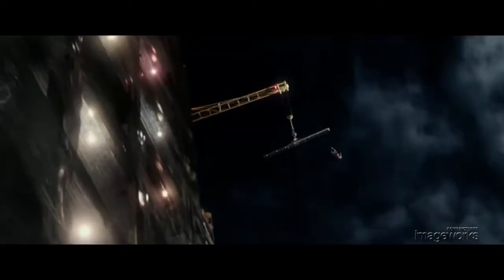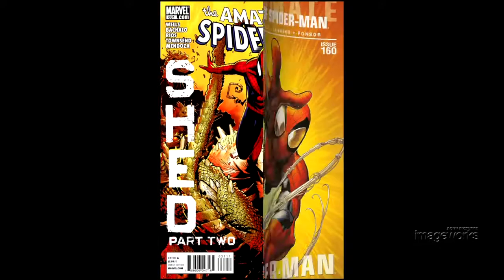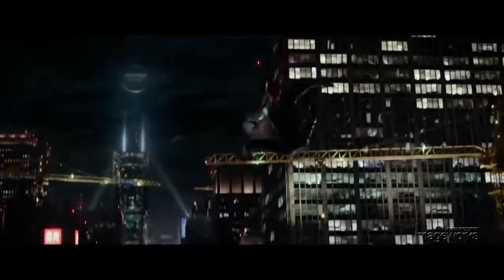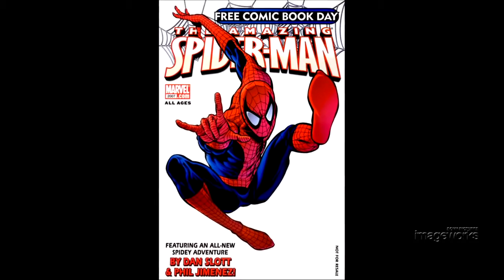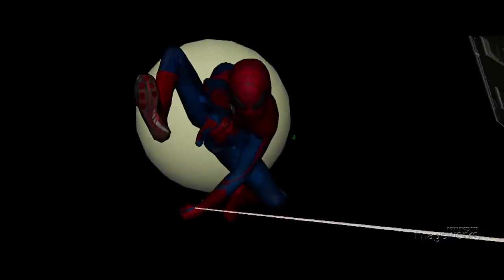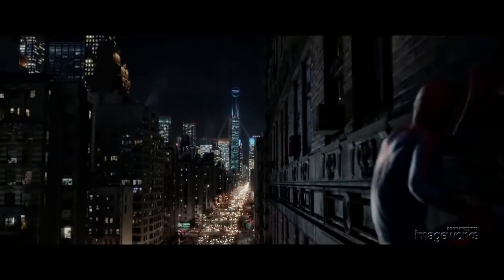Cgi Vfx За Кулисами Hd: Потрясающий Человек-Паук, Знаковый Позы, Сделанный Sony Pictures Imageworks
Потрясающий за кулисами из фильма !! Знаковых позах и комментариях цифровых сред дополнительным руководителем анимации david schaub. Ссылка от pixelcreation.fr/

Для получения дополнительной информации, пожалуйста, посетите